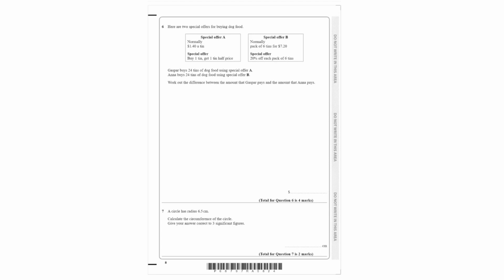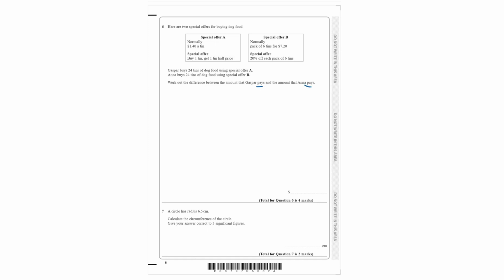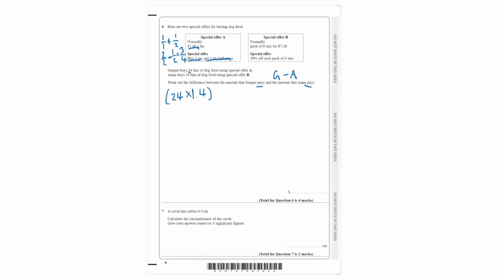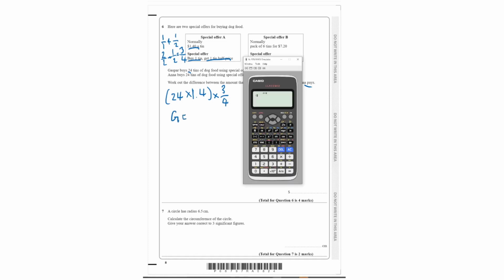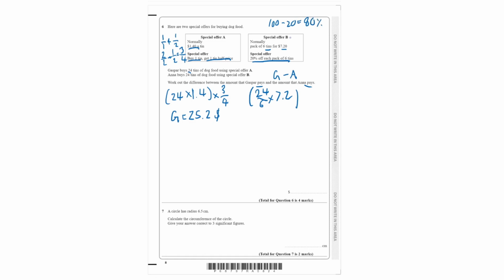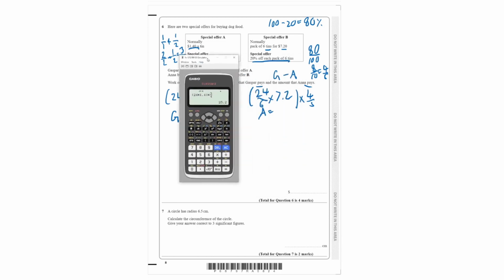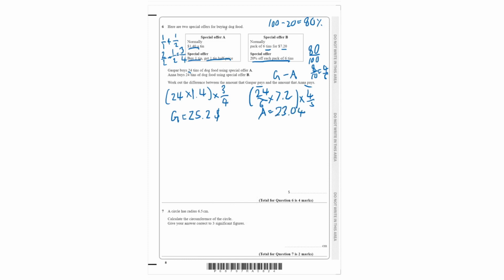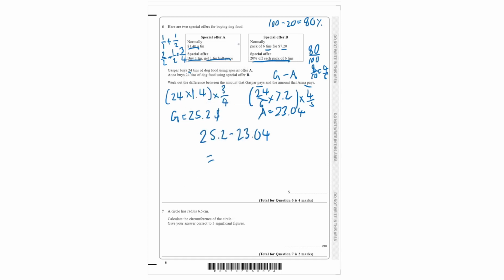Q6 2F (June-2022)